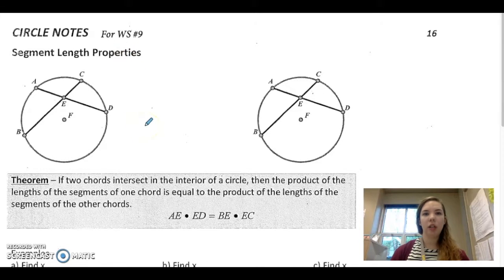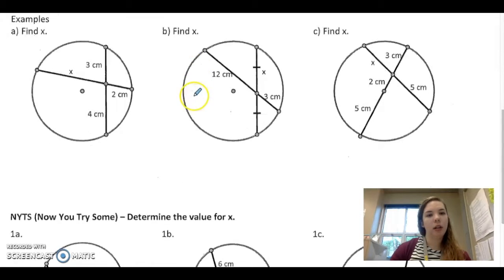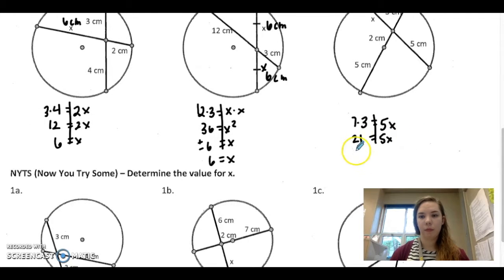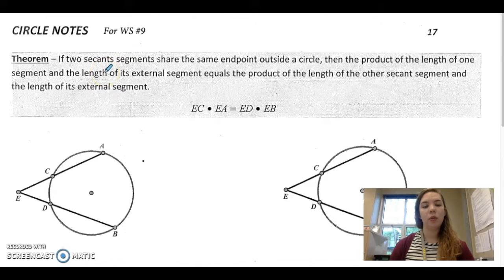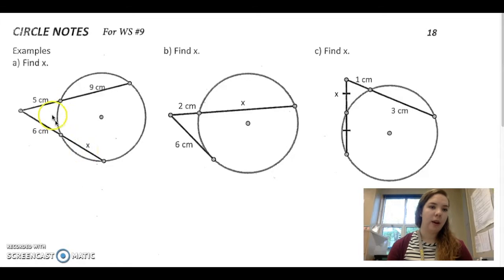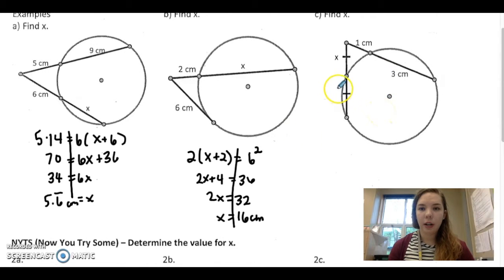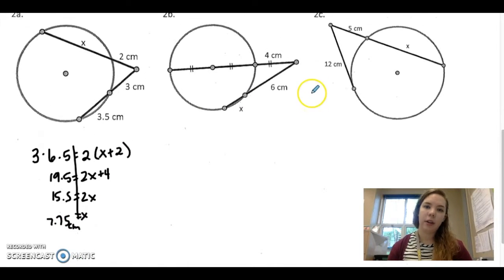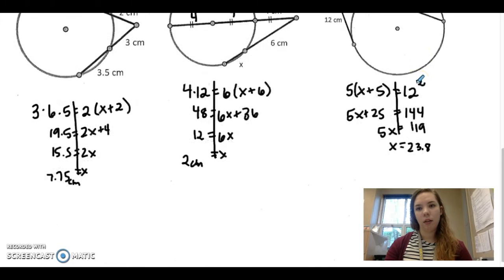Segment Length Properties of Circles